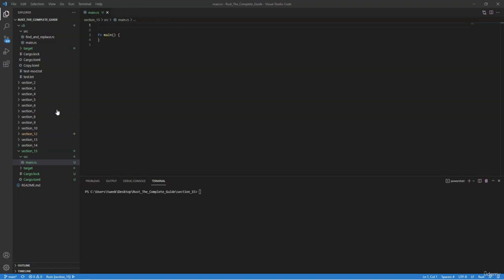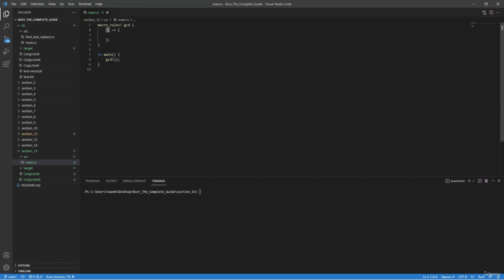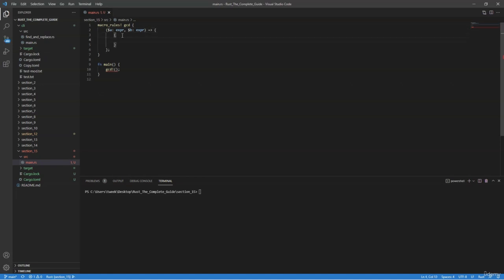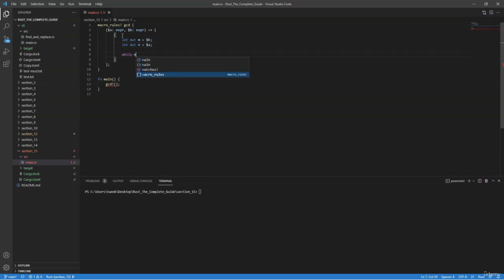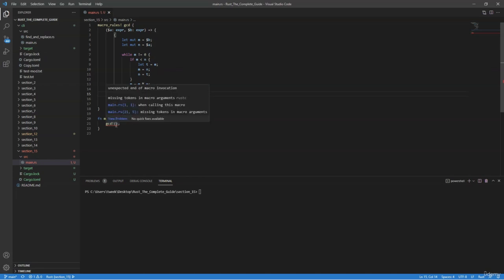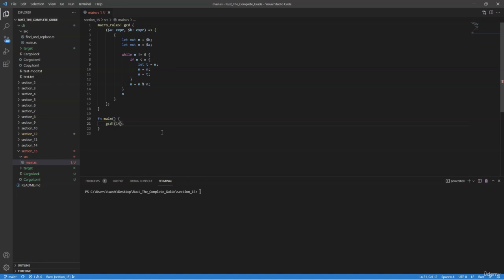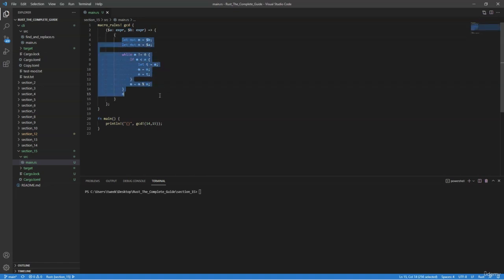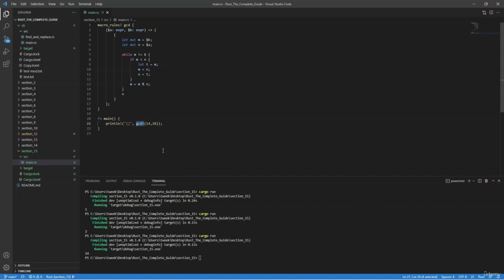Mastering Rust Programing Macros: Create a Declarative GCD Macro - A Quick Tutorial | $ expr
Mastering Rust Macros: Create a Declarative GCD Macro - A Quick Tutorial"

Welcome to this in-depth tutorial where we demystify Rust macros, a powerful feature that allows you to write code that generates other code—commonly referred to as metaprogramming. In this video, we’ll walk you through creating your very own Greatest Common Denominator (GCD) macro from scratch using declarative macros in Rust.

What’s Covered in This Video:
1. Introduction to Macros in Rust
What are macros in Rust?
How macros differ from functions.
Why macros are essential for code reusability and metaprogramming.
2. Creating the GCD Macro
Step-by-step guide to defining a declarative macro using macro_rules!.
Understanding the structure of a macro:
Naming the macro.
Defining arguments with $.
Handling expressions with expr.
Writing the logic to calculate the greatest common denominator using a simple algorithm.
The loop mechanism: Swapping and modulo operations to compute GCD.
3. Testing the GCD Macro
Testing the macro with various inputs.
Explanation of how the macro expands and writes the necessary code at compile time.
Running the tests to ensure the macro behaves as expected.
4. The Power of Declarative Macros
How declarative macros simplify repetitive tasks.
Advantages of using macros for compile-time code generation.
When and where to use macros in real-world Rust projects.Mastering Rust Macros: Create a Declarative GCD Macro - A Quick Tutorial"